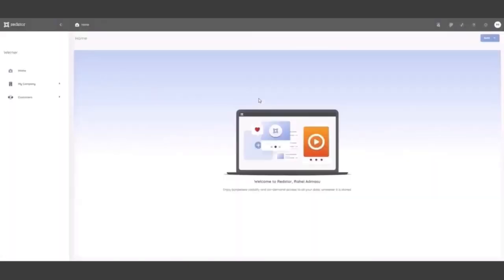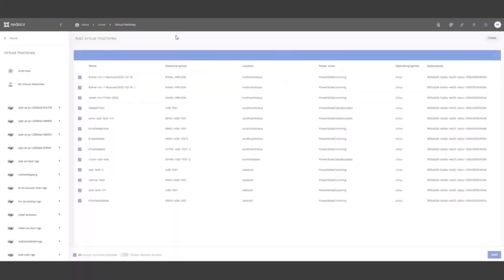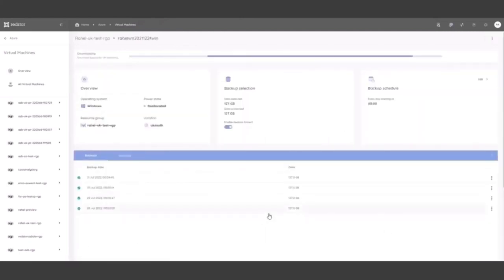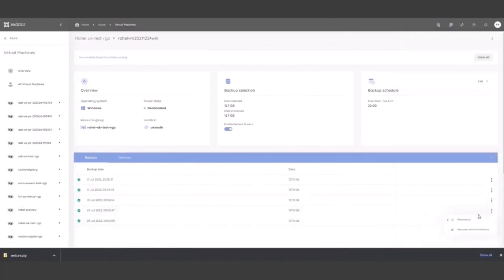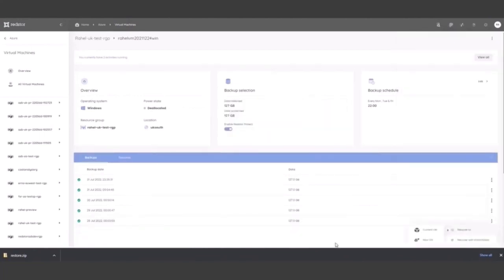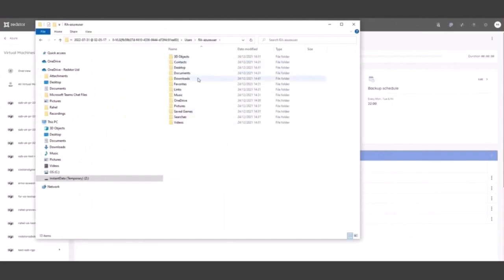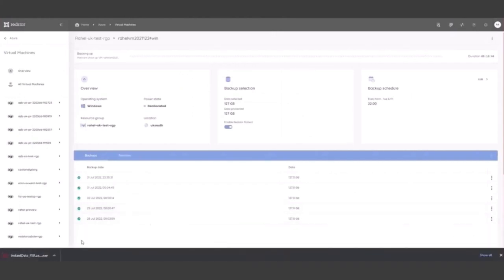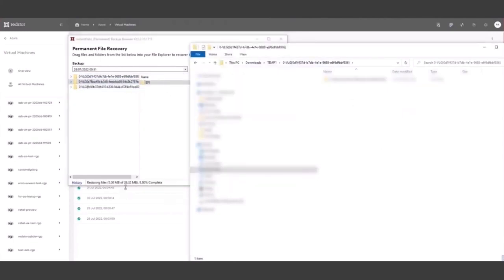Azure VM Backup Demo